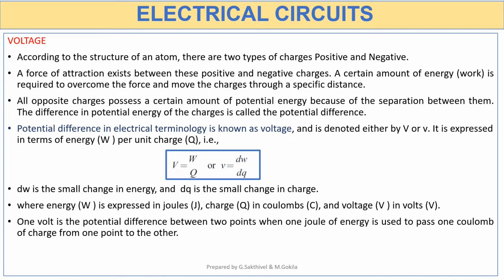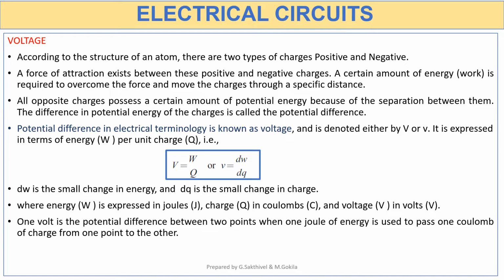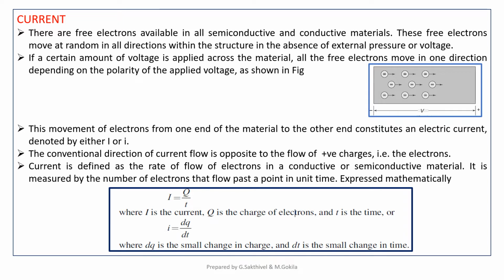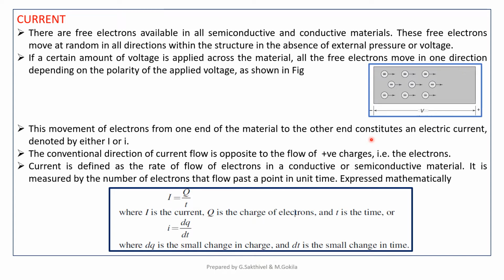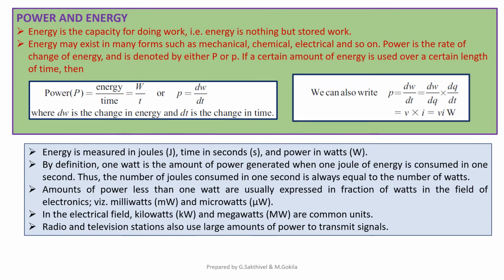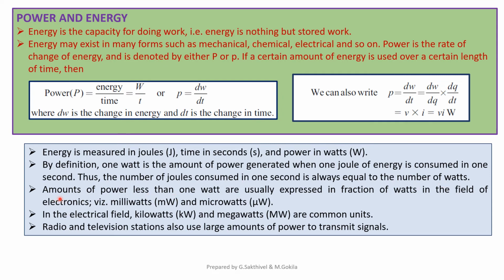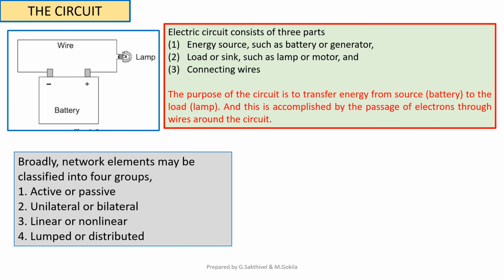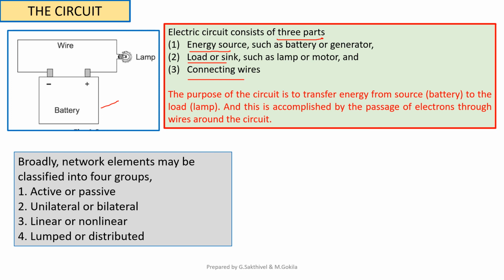Electric circuits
Basic Electric Circuits
1. Voltage
2. Current
3. Power
4. Energy